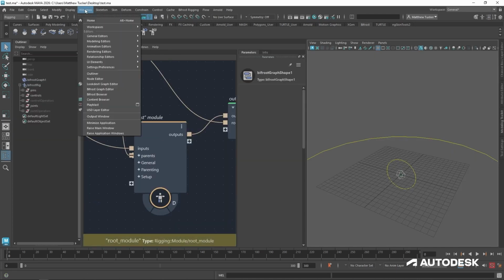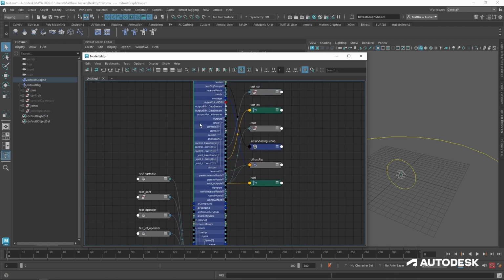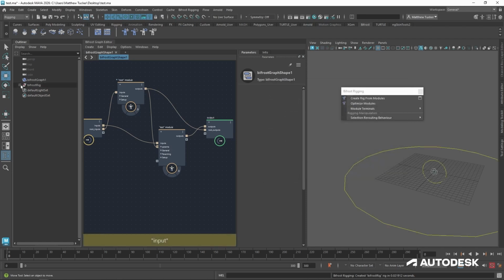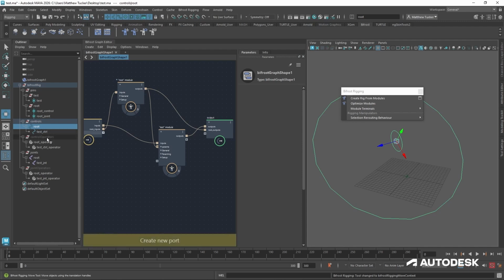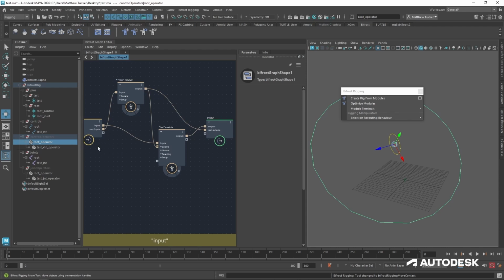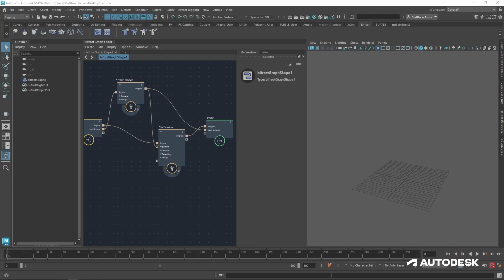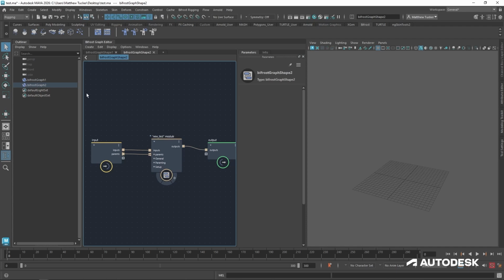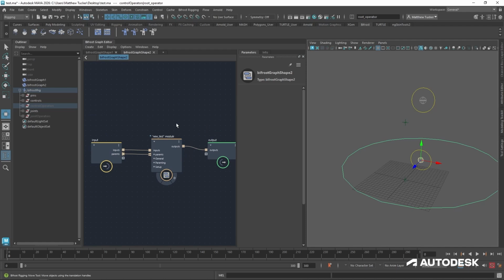Bifrost Rigging in Maya - Part 6: Using Bifrost rigs in Maya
Maya rigging expert Matthew Tucker shows how Bifrost rigging modules integrate into Maya, offering a powerful and flexible rigging workflow. He demonstrates how to expose inputs and outputs in the Node Editor, create native Maya controls and joints, switch between native and cycle-free rig modes, and sync containers. Matthew also gives some useful tips for parallelization and improving performance.

00:05 Introduction
00:17 Concept
01:31 Bifrost Rigging Menu
01:43 Creation
04:10 Performance Tips